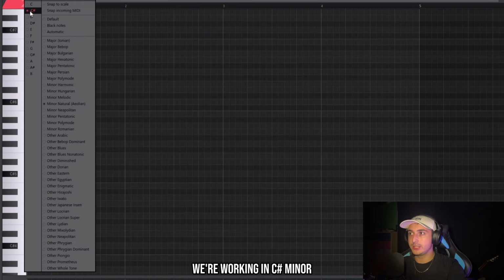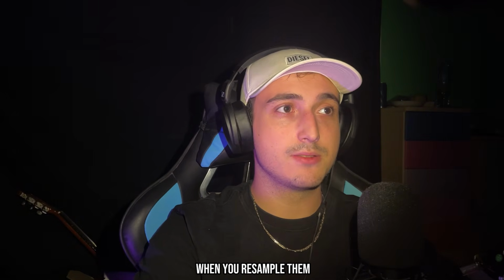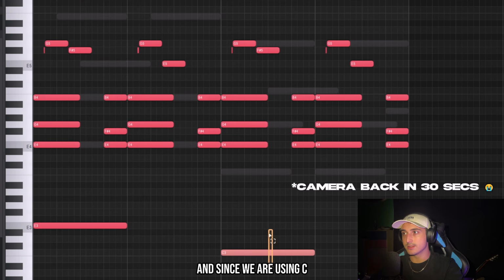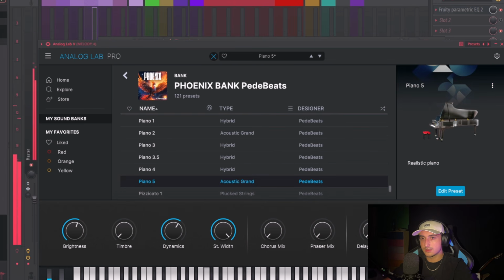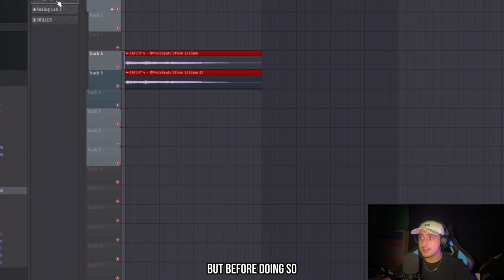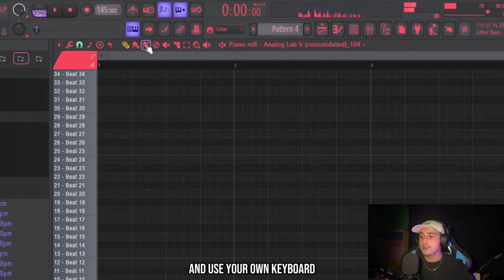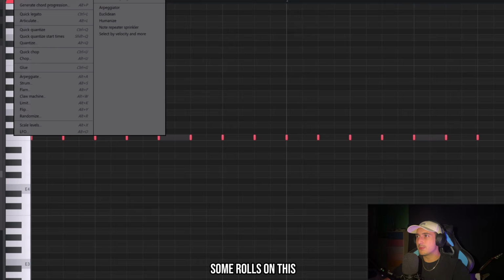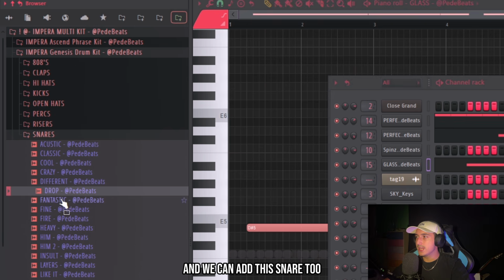How To Make HARD Sampled BEATS For Future!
How To Make HARD Sampled BEATS From Scratch!